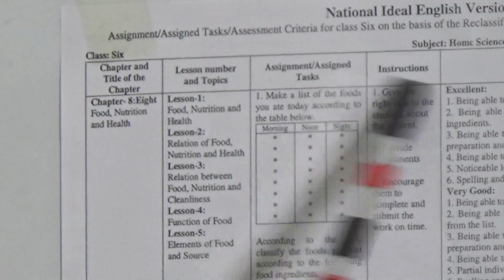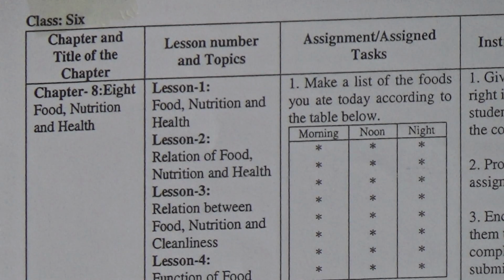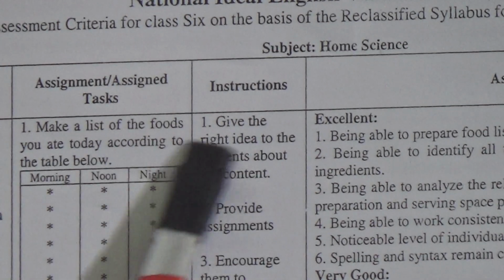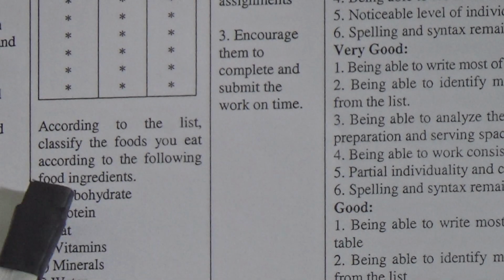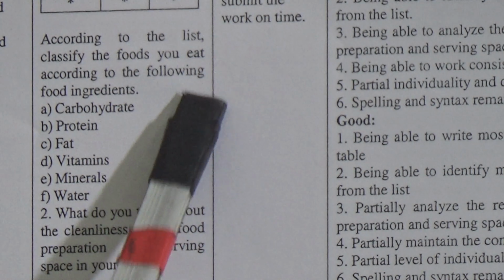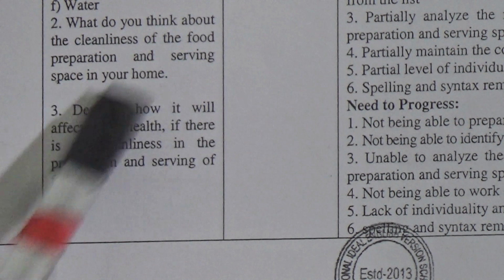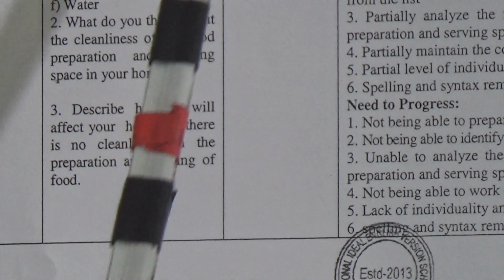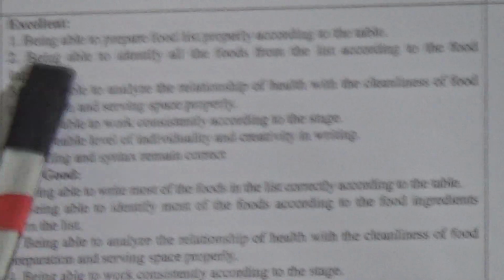Class: Six, Subject: Home Science (Lecture- 04), Topic: Assignment-3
Annual Term
Class: Six
Subject: Home Science (Lecture- 04)
Topic: Assignment-3
Teacher: Shiuly Saha